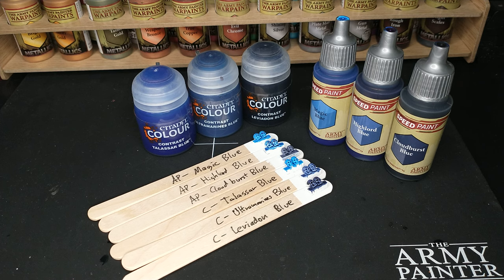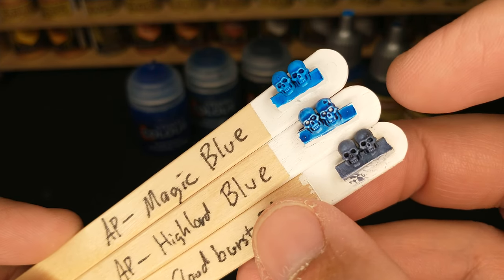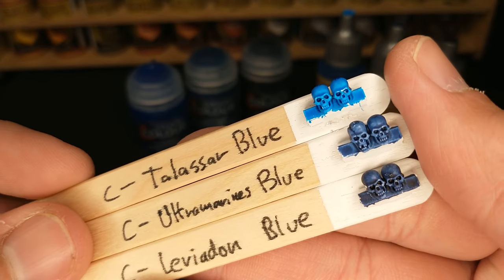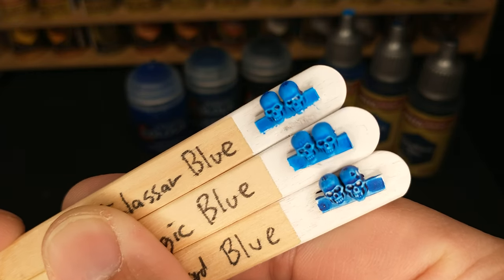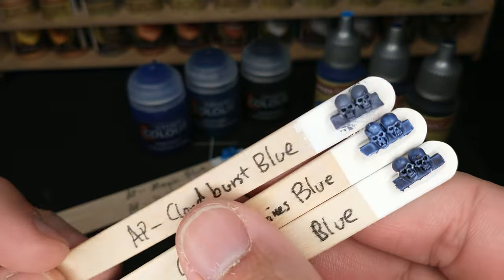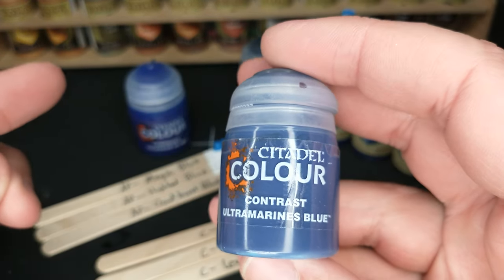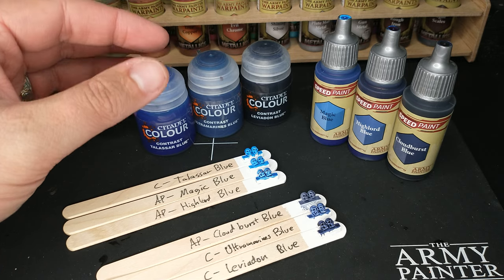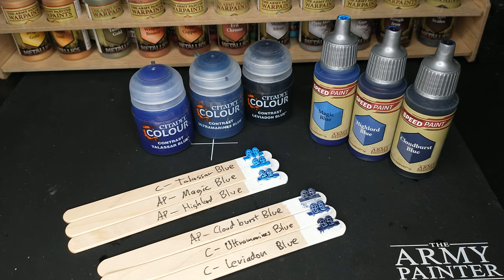Color Compare: Blue Contrast and SpeedPaint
Taking a look at the blue colors of Citadel Contrast and Army Painter SpeedPaint.

Citadel Colour:
Leviadon Blue
Talassar Blue
Ultramarines Blue

The Army Painter:
Cloudburst Blue
Highlord Blue
Magic Blue